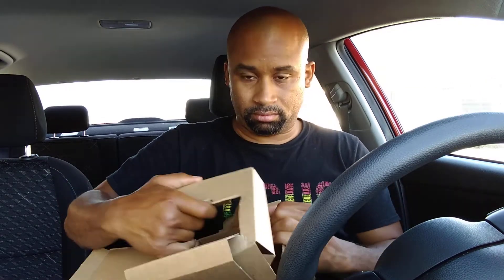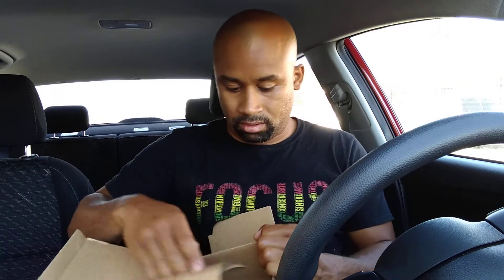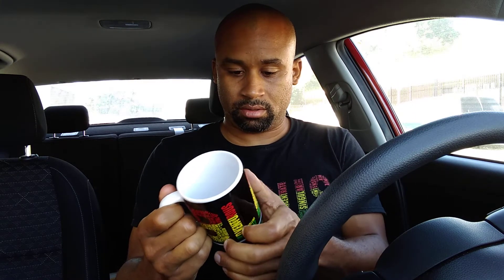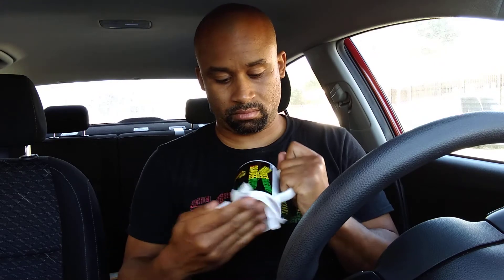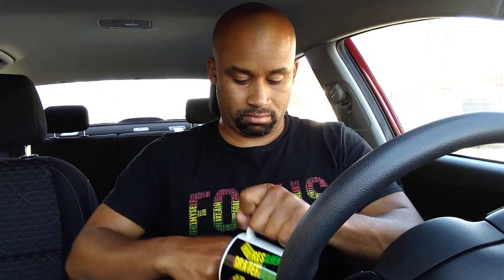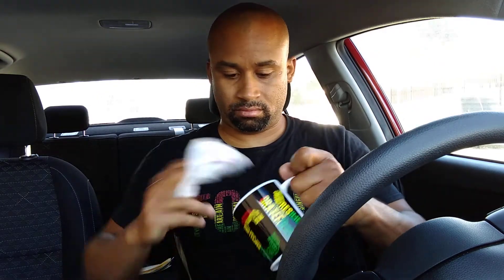UNBOXING | Printful White Glossy Mug Part 1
I am reviewing Printful mugs with my flagship design. I think it's pretty cool. I think the price is high, but it's needed for your store.

Add the best mockups for your Shopify store, sign up for Placeit.com: 1.envato.market/5b5vxL

This sturdy mug is perfect for your morning coffee, afternoon tea, or whatever hot beverage you enjoy. It's glossy white and yields vivid prints that retain their quality when dish-washed and microwaved. Add a graphic of your choice and add this best-seller to your store, so others can enjoy your magical designs too!

Ceramic
11 oz mug dimensions: 3.85″ (9.8 cm) in height, 3.35″ (8.5 cm) in diameter
15 oz mug dimensions: 4.7″ (12 cm) in height, 3.35″ (8.5 cm) in diameter
Dishwasher and microwave safe
Download regulatory compliance documentation
Blank product sourced from China

From Printful's About Page

We’re here for you and your brand
Printful is an on-demand printing and warehousing company that helps people turn their ideas into brands and products. Whether you wish to create your own online brand or gift someone a personalized t-shirt, we can help you get it done. Whenever someone—you or your customer—makes a purchase, we'll automatically receive the order, fulfill, and ship it.

Helping you grow is what keeps us going
You trust us with your reputation, so we deliver quality you can rely on. We’re here to turn your ideas into products that make a lasting, meaningful impression.

Always changing for the better
We see opportunities to grow and achieve success sustainably. When orders are printed on demand, less leftover inventory winds up in landfills. It's our goal to make on-demand manufacturing the norm for a planet with finite resources and people with infinite ideas.

Every idea can be fulfilled, no matter how big or small
All you need is passion, and we'll give you the tools to make it work: from custom-built integrations and design tools, to printing and shipping your orders.  Just like you, our team is motivated and strong, in both character and actions. Everything we do is from a place of quality and trust.

Long before the launch of Printful, we created an online store selling motivational posters for entrepreneurs called Startup Vitamins. For a while, every poster was printed in our Co-Founder's living room, but as the order volume grew, the living room became too small. We needed someone to help with printing and fulfillment, but with no one to match our quality standards, we launched our own business. That's how Printful was born. Where we are now

We're an ever-growing team of more than 1,400 pros across North America and Europe, with partners in Japan and Australia.

Why Printful is the right fit for you Global fulfillment
Get fast fulfillment and enjoy good shipping rates. We print where your customers are and work with the most demanded carriers

Easy-to-use design tools
Create your unique designs using our Mockup Generator—choose from a variety of clipart, shapes, symbols, and access over 80 million photos and illustrations from Getty Images

No minimums
Save money and avoid leftover stock—the products you sell are created only when your customer places an order

No upfront costs
Pay no monthly or upfront fees. We only charge for fulfillment & shipping once you receive an order

Complete automation
Import products from your store automatically to make the fulfillment process quick & easy Your custom branding

Get all the credit—we fulfill and ship everything under your brand with custom labels, pack-ins, and more

Reliable quality
Make an impression with quality items, whether you're launching a global brand or ordering custom products for yourself and your friends

Extra services
Enjoy around-the-clock customer support, design services, and software tools to keep your online store running smoothly Haitian Hoodie